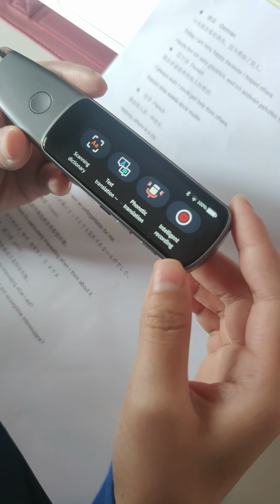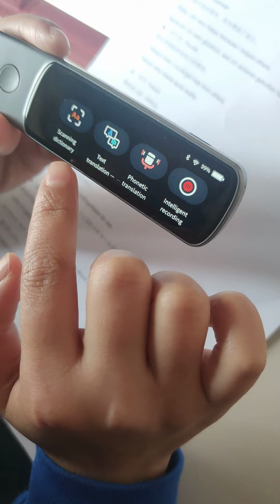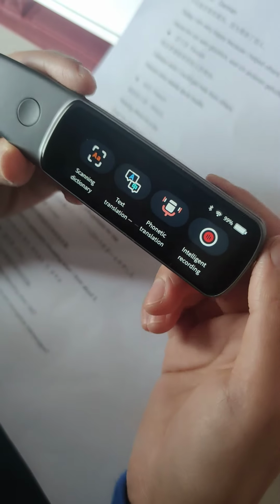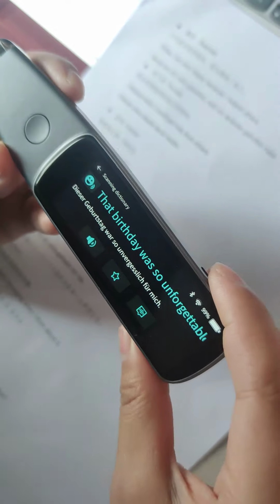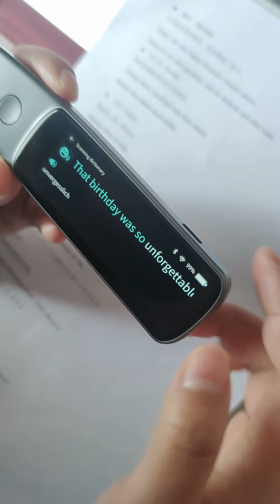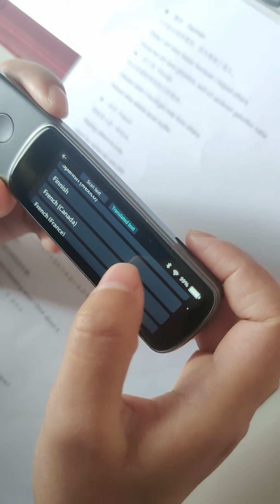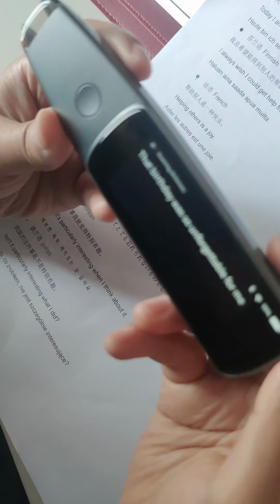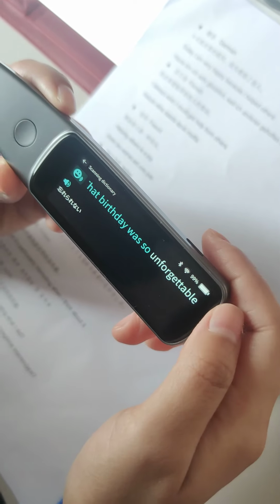2.98"スマートタッチスクリーン電子辞書ペン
As the intelligent education device manufacturer, we focus on the technology innovation and struggle for bringing the helpful products at an affordable price for students, dyslexias, and learners around the world.